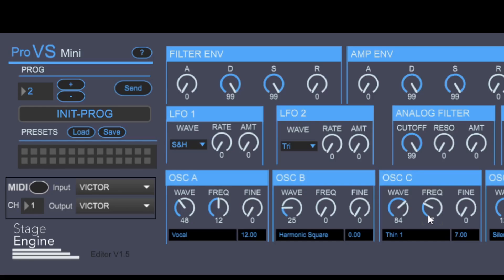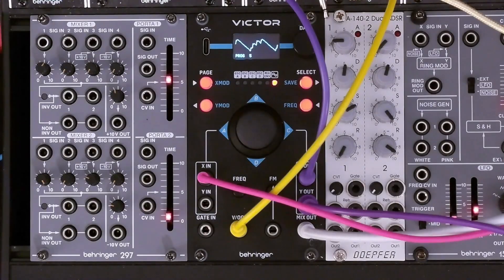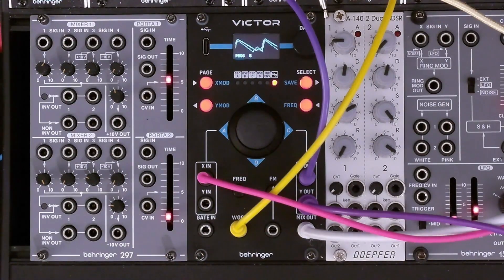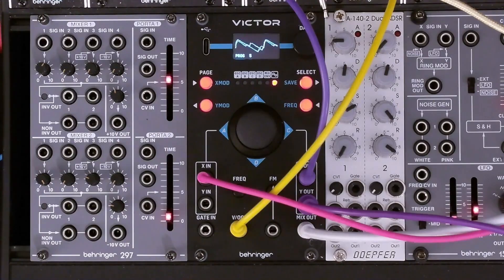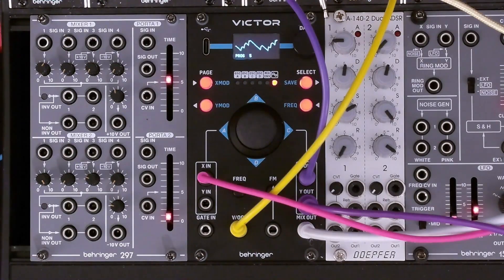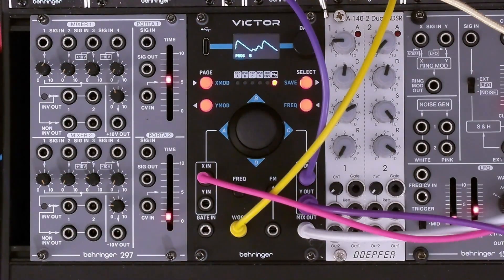Victor Part 3 - Detailed Tutorial (2 of 2 )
This video is a follow-up my Victor Part 2 video covering the details of the Behringer Victor module.  This eurorack module is a quad digital oscillator which is based on the Prophet VS synthesizer from Sequential Circuits.  This technology is called Vector Synthesis.  It was the basis for the Korg Wavestation and the Yamaha SY22 and TG33 synthesizers.
Part 3 (this video) continues this detailed tutorial with more Use Cases and a look at software available for the Behringer Victor Module.

Links menitoned in the video:
Tutorial on downloading and installing Synthtribe

TIMECODE
0:00 - Intro
0:30 - Use Case: Voice Architecture Alternatives
2:06 - Use Case: Audio FM into a 921b Oscillator
3:52 - Use Case: Victor as LFO melody generator
6:51 - Use Case: Joystick output +/- 5V
8:41 - Synthtribe Software
12;51 - Victor Editor Software
16:24 - Conclusion Part 3